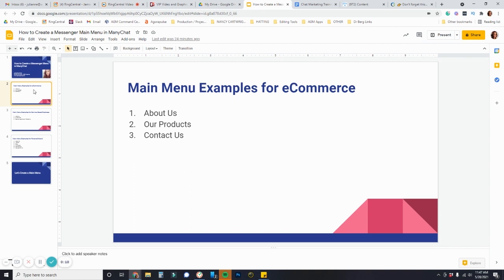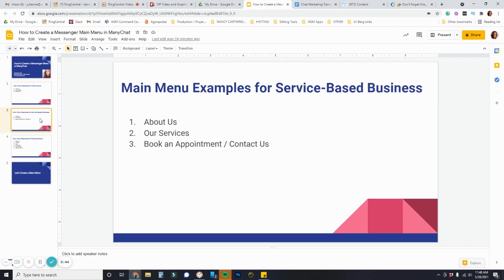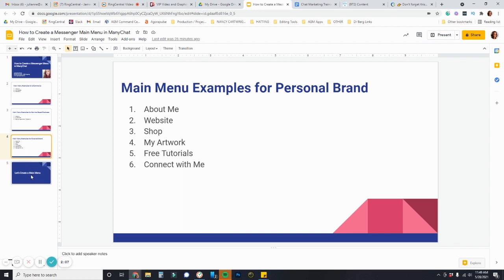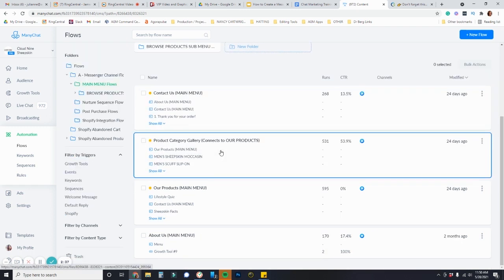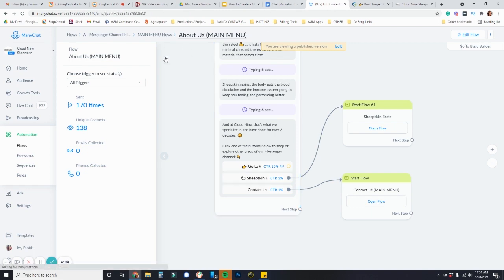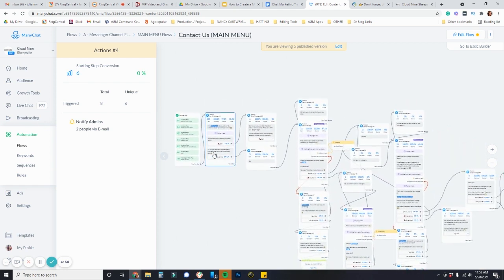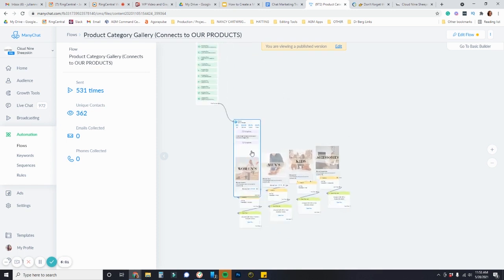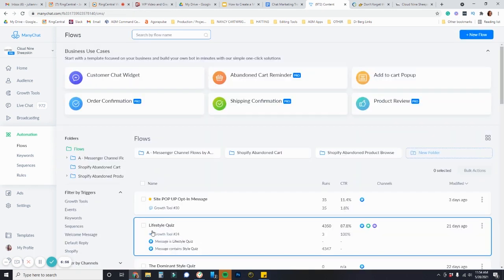AGM - ManyChat Training Messenger Channel Main Menus Basic Overview